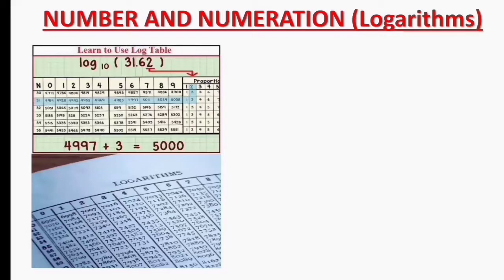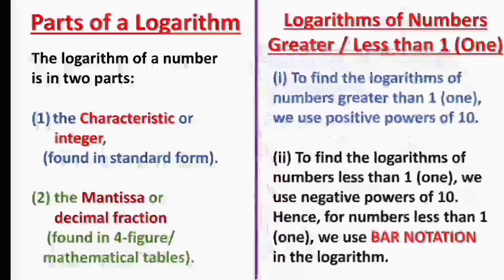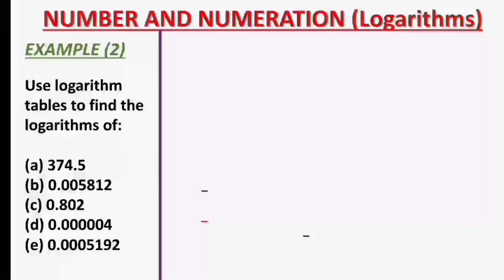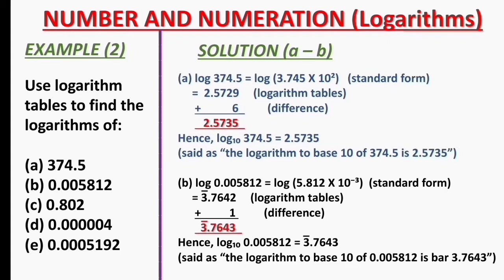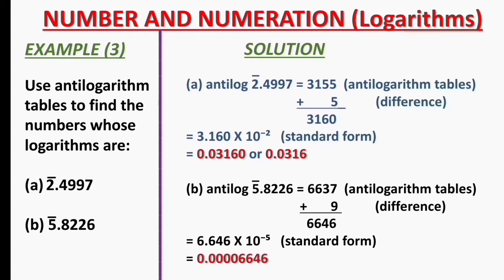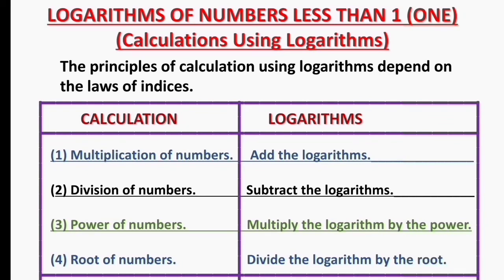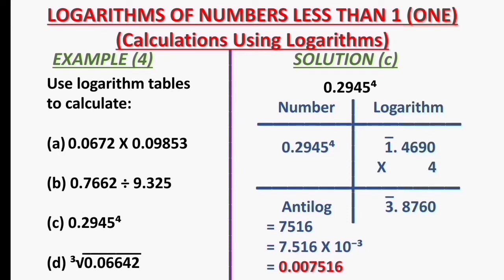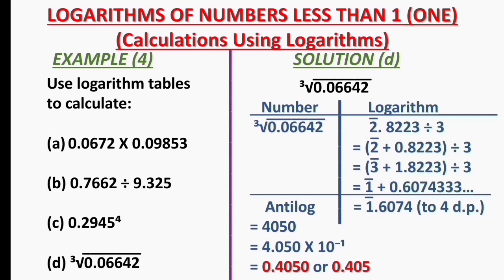October 6, 2021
Logarithms (1)